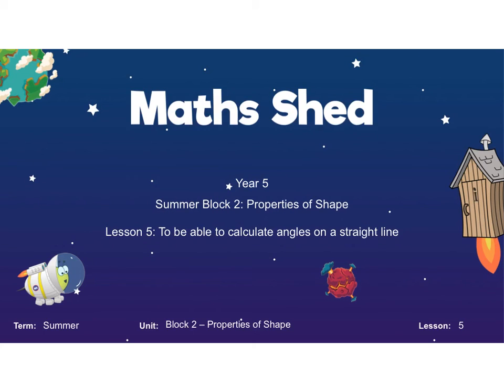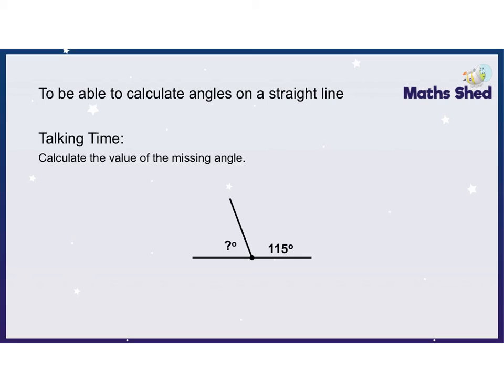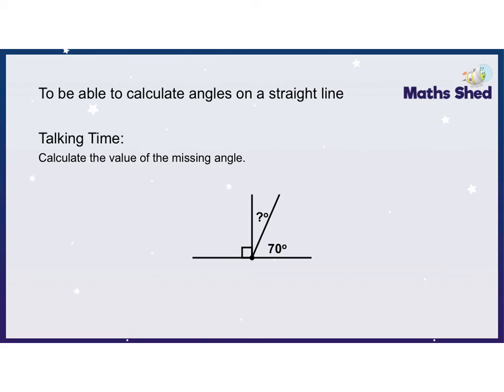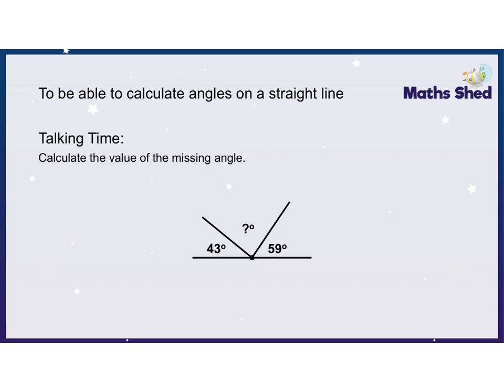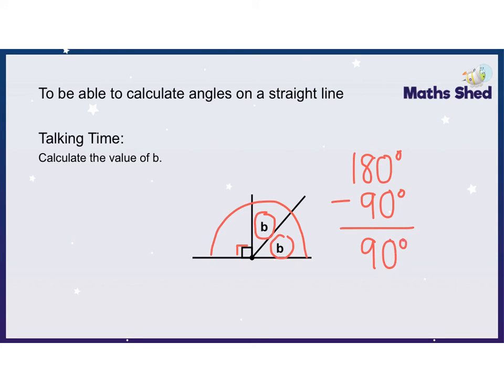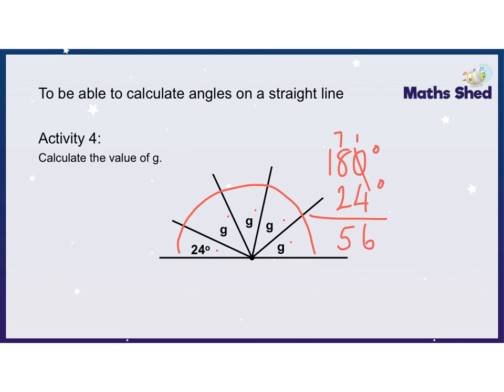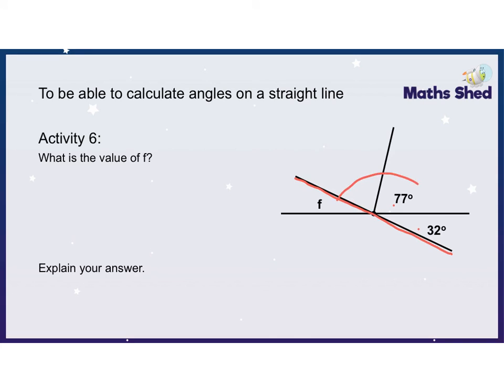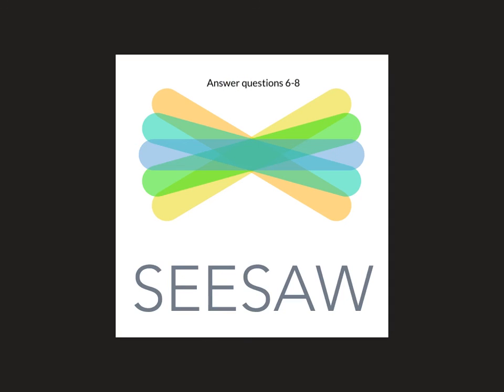Properties of Shape: Calculate Angles on a Straight Line